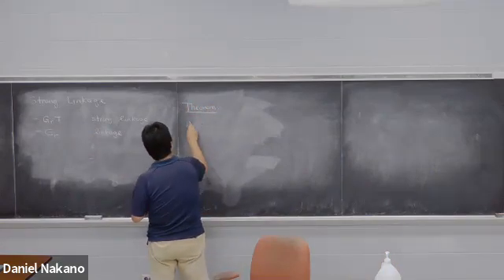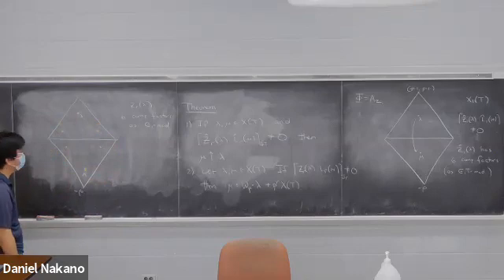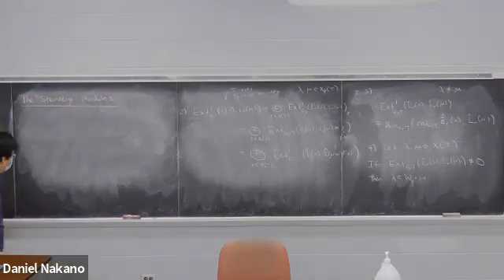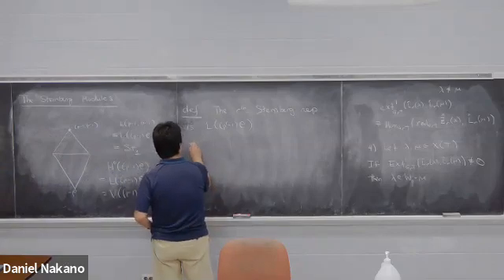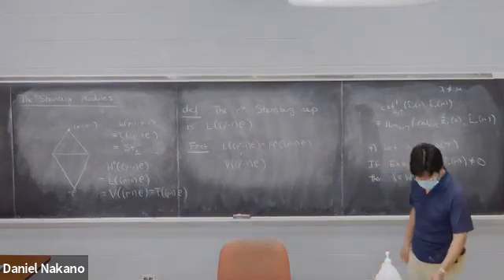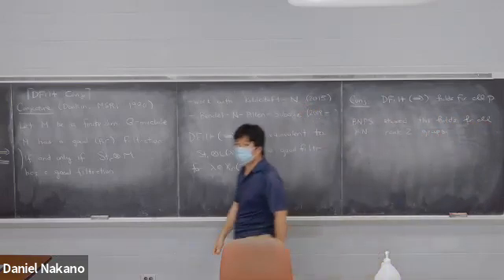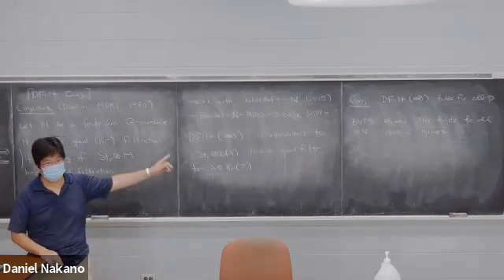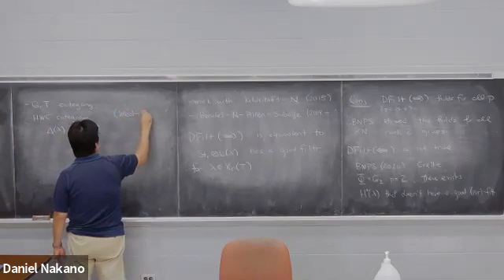Math 8190 [11-9-20]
Strong Linkage for G_rT-modules, Extensions for G_rT-modules, Steinberg Modules